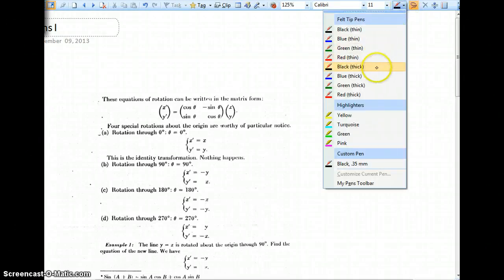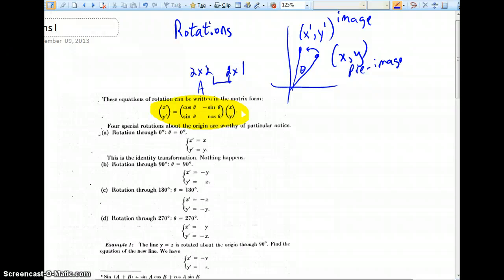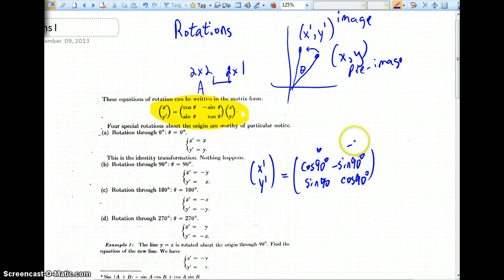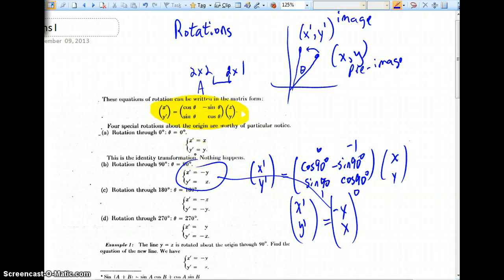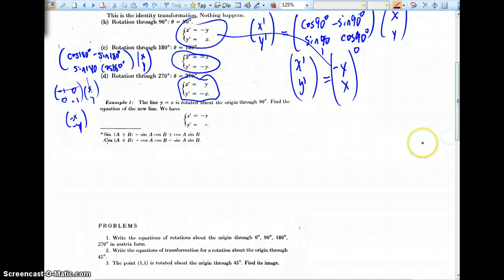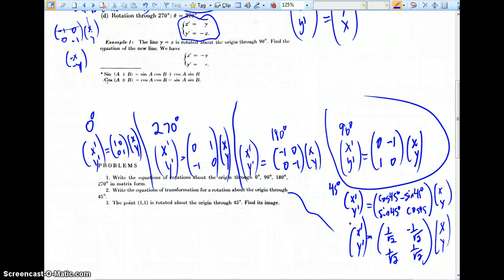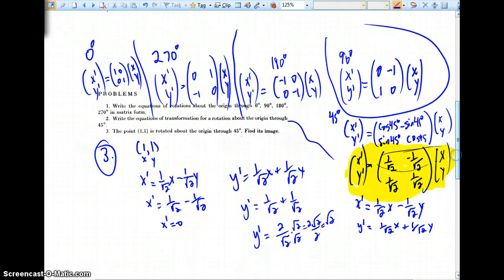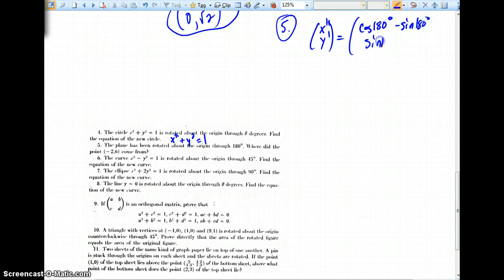Rotations I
Geometrical Transformations